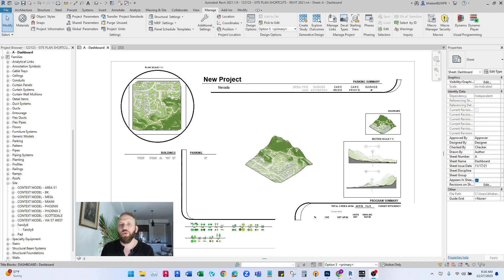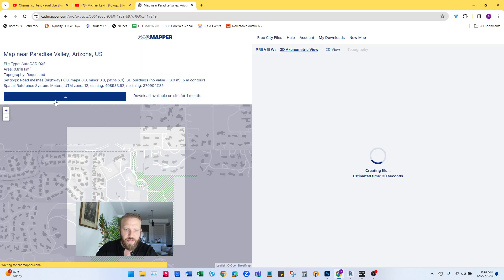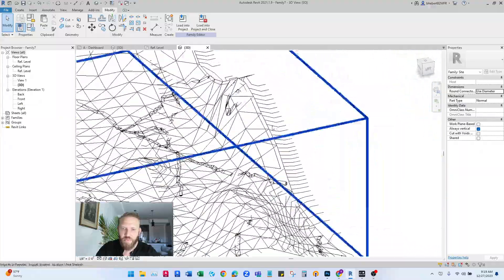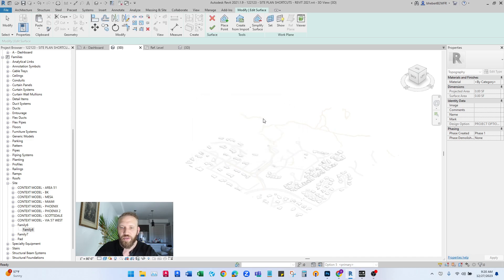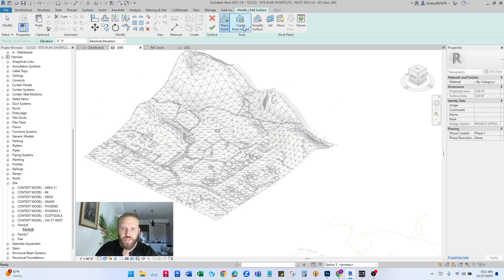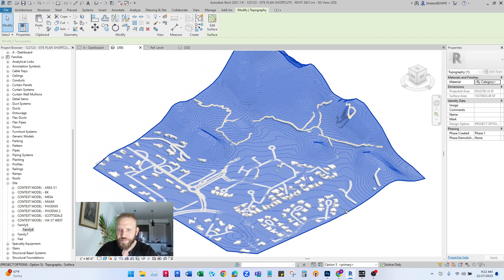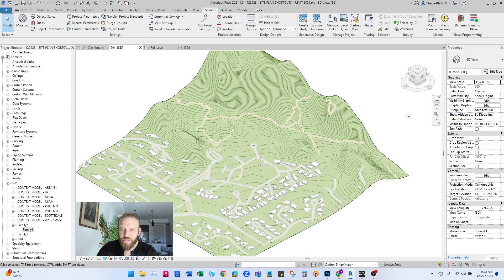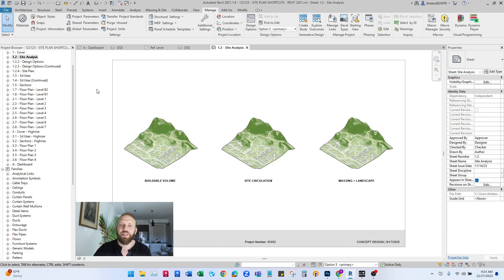a QUICK way to add site TOPO in Revit!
If you're ready to build your own network as an architect, win your own projects, and take control over your career, visit me at: